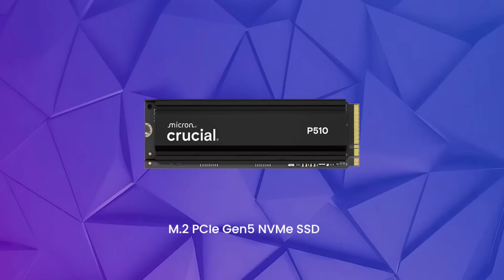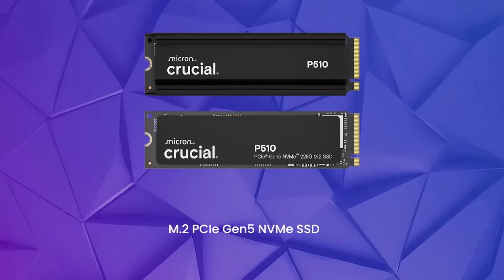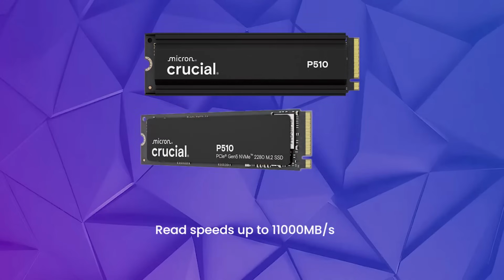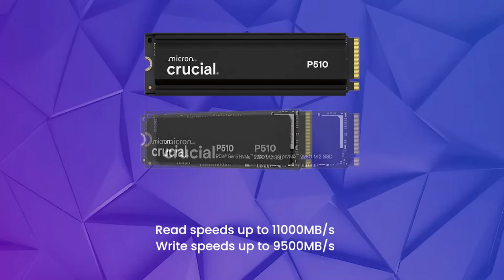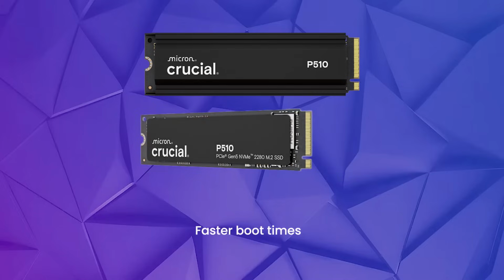PCIe 5.0 is finally affordable! | Crucial P510 NVMe SSDs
In this video, we take a look at the specs and features of the Crucial P510 SSD range. What makes it special, and why you may want to upgrade!